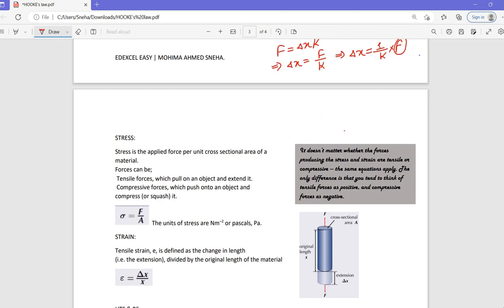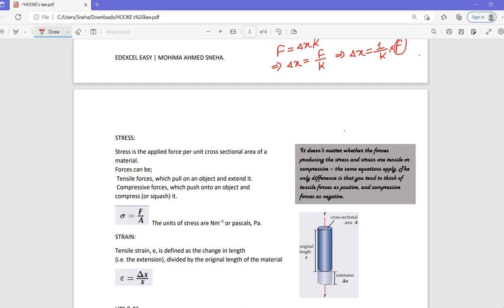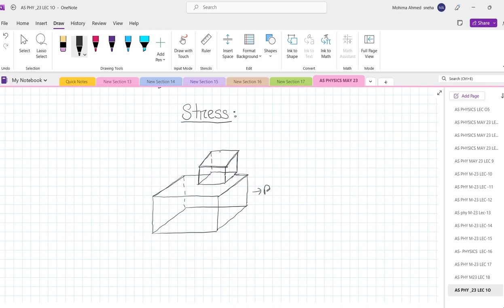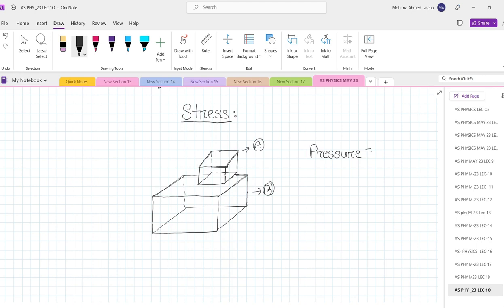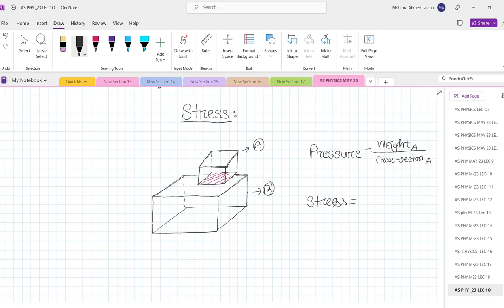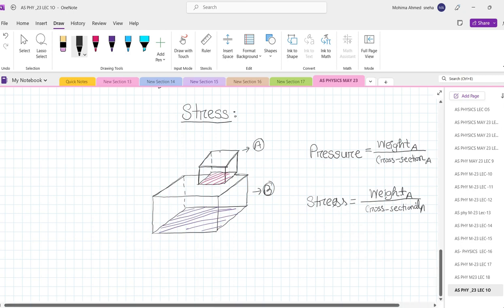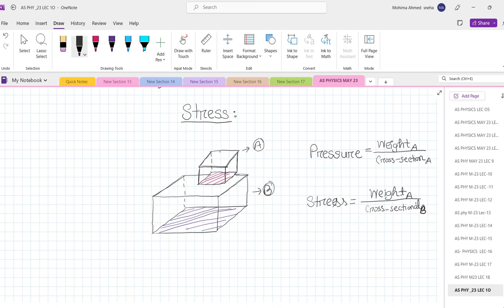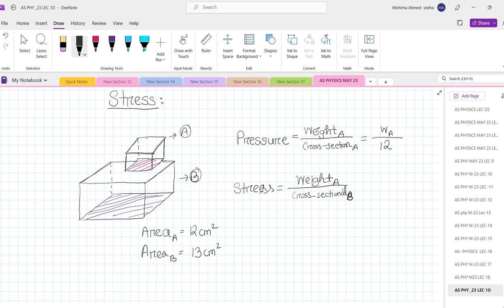STRESS | SOLID MATERIALS | A LEVEL PHYSICS | EDEXCEL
EXPLANATION OF STRESS FROM SOLID MATERIALS CHAPTER
JOIN OUR AS PHYSICS CLASS FOR MAY-2023 SESSION TO ACE YOUR EXAMS.

OUR CLASSES PROVIDES:
*TOPIC EXPLANATION
*CLASS RECORDINGS ARE PROVIDED
*CLASS SLIDES AND NOTES ARE GIVEN
*WEEKLY THREE CLASSES
*EXTRA TUTORIAL HOURS
*TOPIC CHAPTER-WISE QUESTIONS
*QUESTION PAPER SOLUTION OF 24-PAPERS FOR EACH UNIT.
*MOCKS

TO JOIN OUR CLASS
**INBOX US AT OUR FACEBOOK PAGE- EDEXCEL EASY